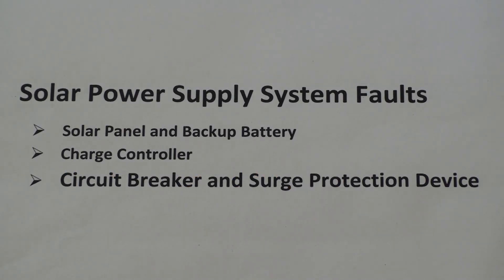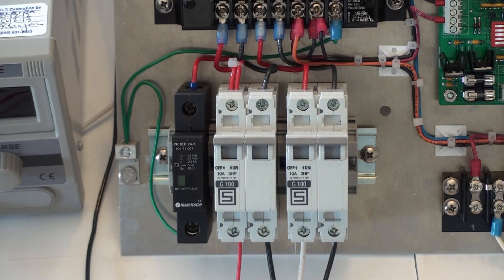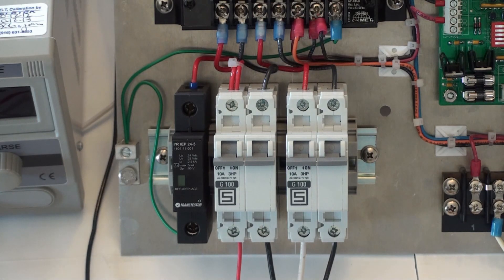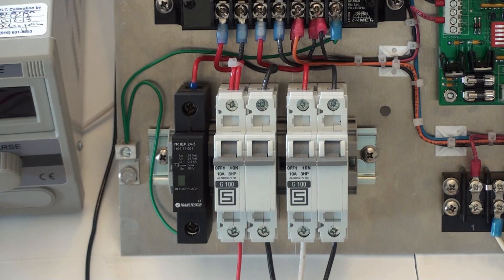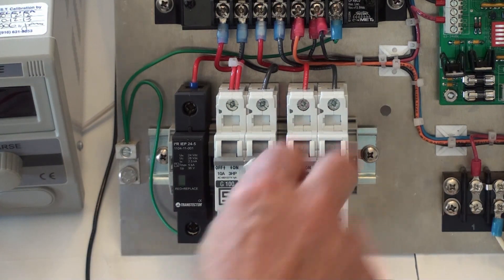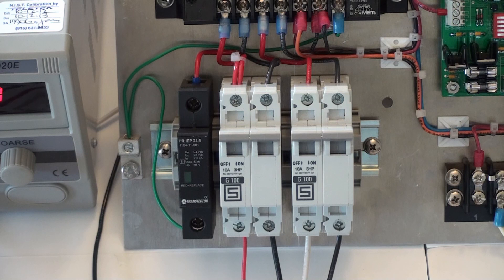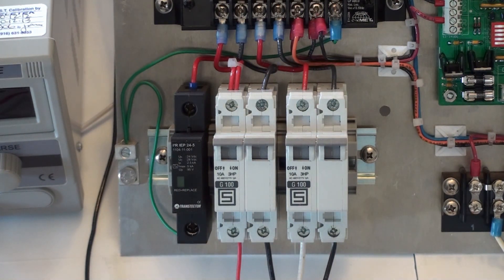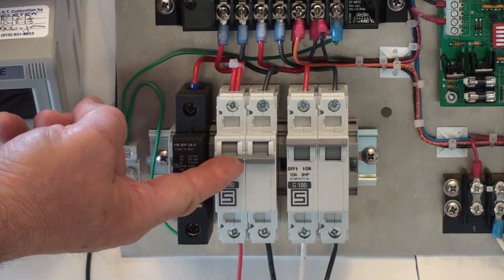TS1100-SP: Circuit Breaker and Surge Protector Device Faults